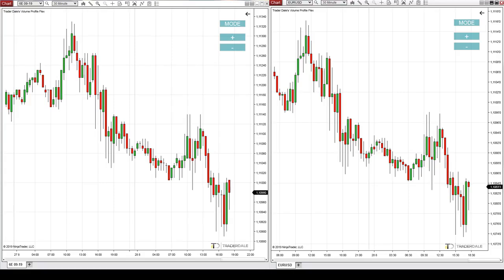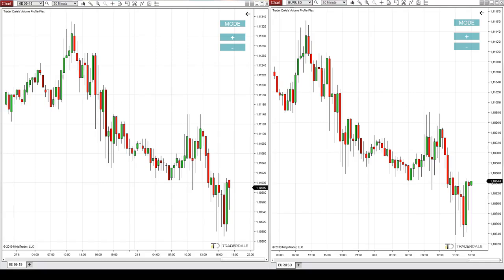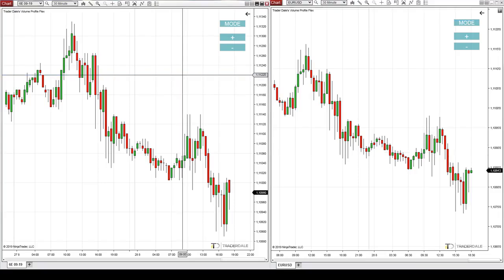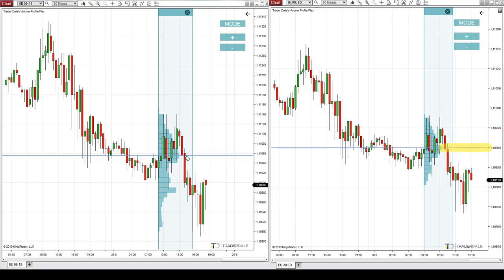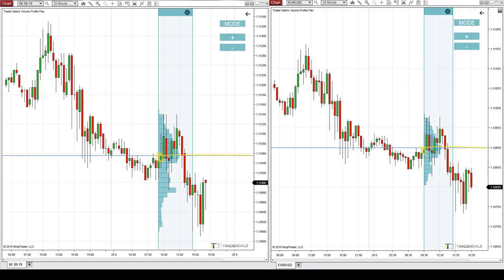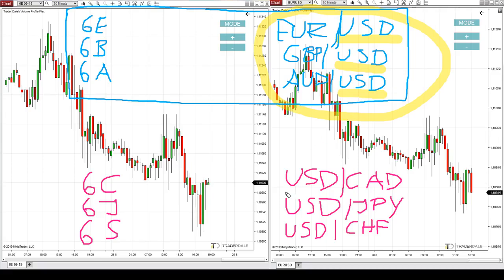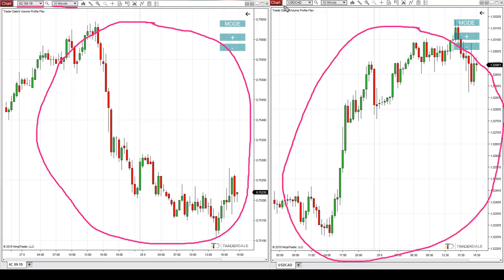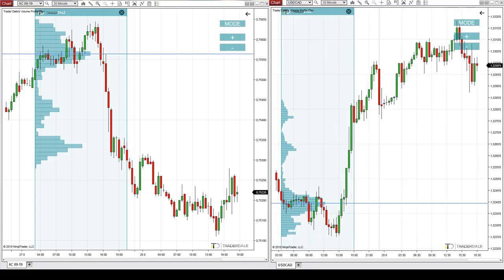9.Transferring Levels From Futures To Forex